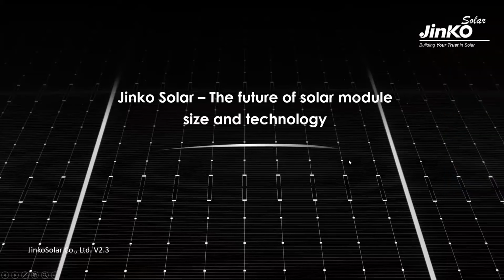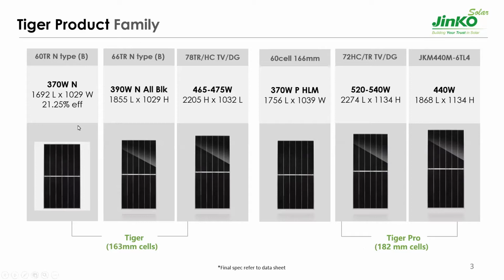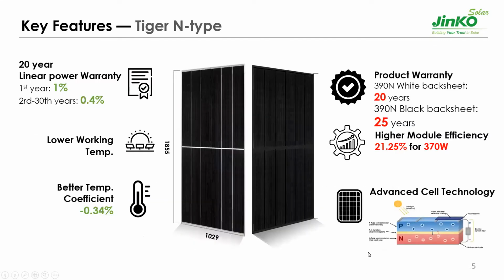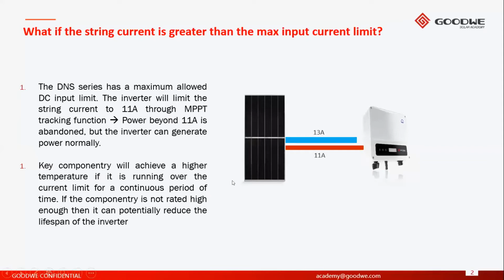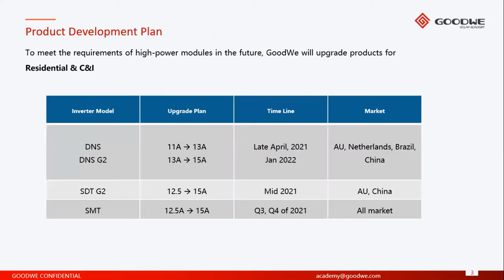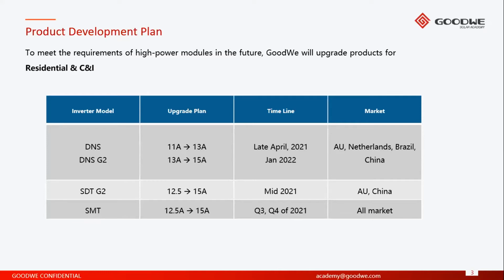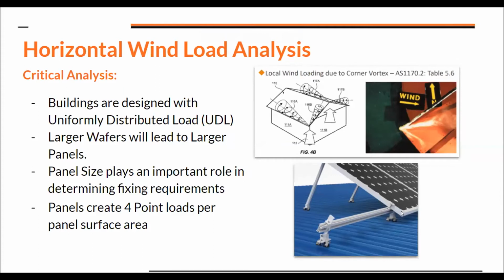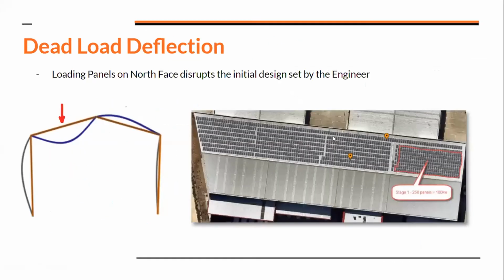Wafer Size Changes and the Impact on Industry in Australia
Solar panel dimensions have remained unchanged for almost 10 years, however in the recent last 2 years we have observed a continual upward trend in wafer size increase. What are the reasons behind the changes? What kind of panels will we expect to be in the market due to the changes? What are the impacts on other products, system design or installation due to the changes?